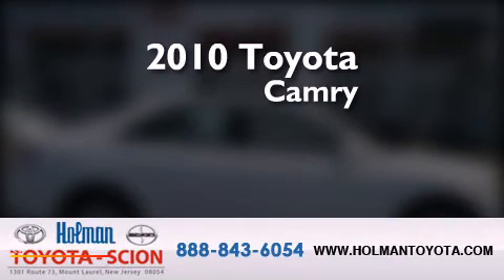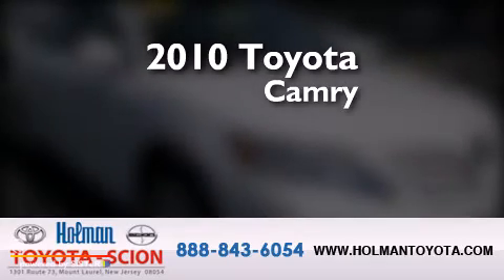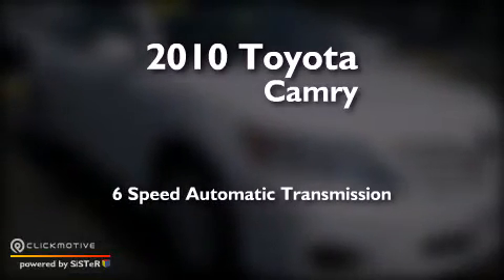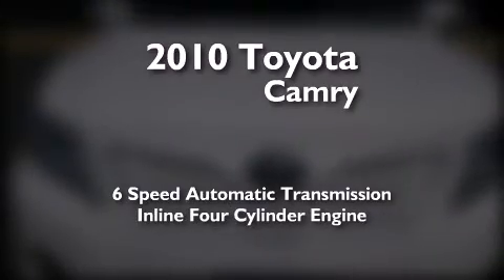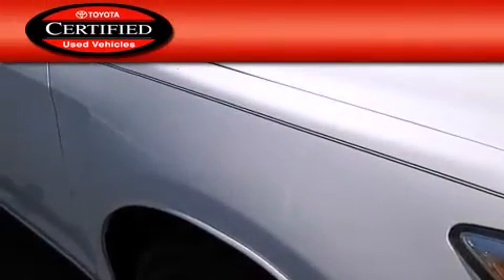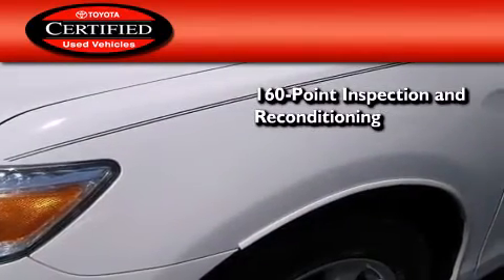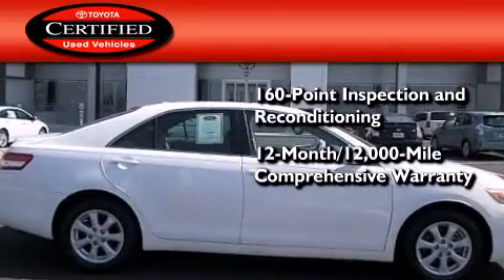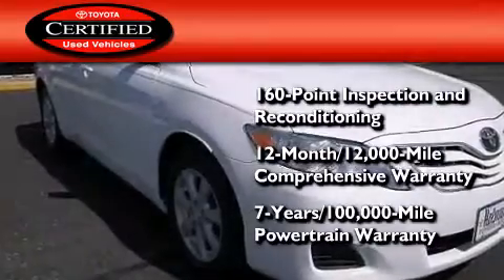Certified 2010 Toyota Camry Mount Laurel NJ 08054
Year : 2010
 Make : Toyota
 Model : Camry
 Engine : I4 2.5L
 Trans . : Automatic
 Exterior : Super White
 Miles : 18,461
 Interior : Ash
 Stock : 31873A